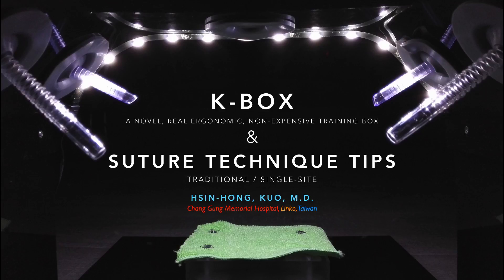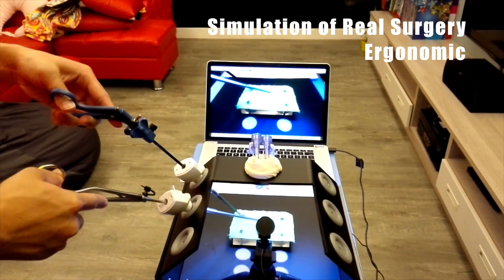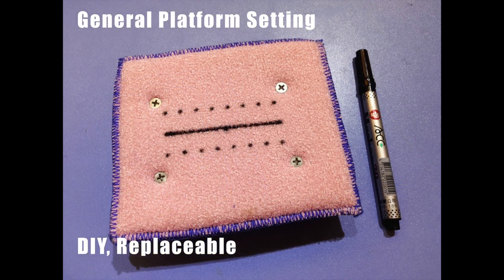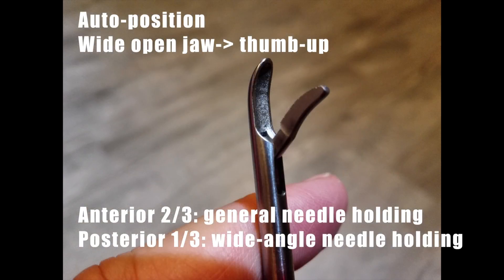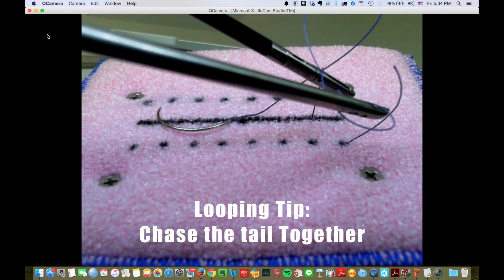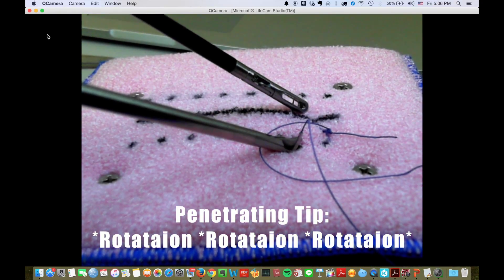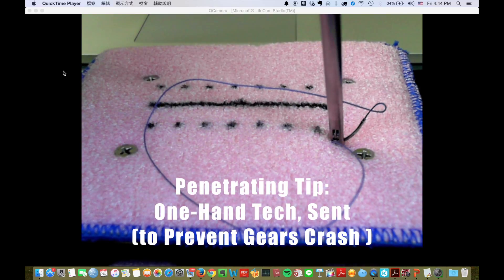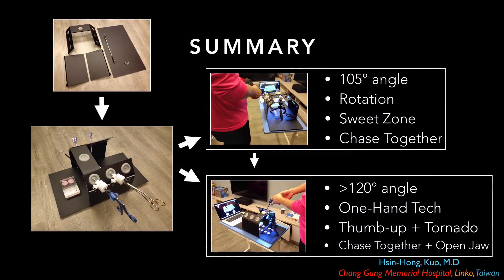K-Box, A Real Ergonomic Laparoscopic Training Box/Simulator, ( KBox, kbox, K Box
K-Box, HuaPrac Inc., Taiwan (Suture Technique Tips Demo Using K-Box: A Novel, Real Simulating, Ergonomic and Non-Expensive Training Box That Everyone Can Own)

A brand-new box with true ergonomic design and surgical depth design, practicing just like a true surgery.
Beyond that, K-Box has multi-access port sites (operator, assistant, supra-pubic, Lee-Huang ports), repeatable/ replaceable  surgical platform, single-site training mode, real-time recording ability and adqute price, especially designed for home practice.

How to buy it and launch your laparoscopic training research?